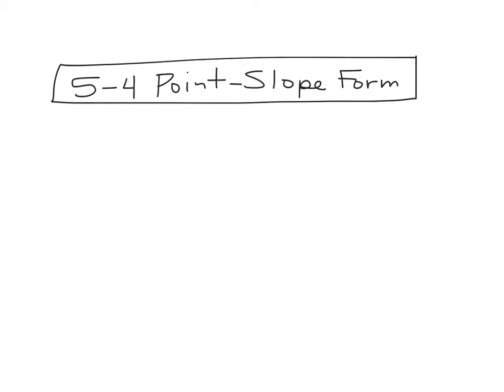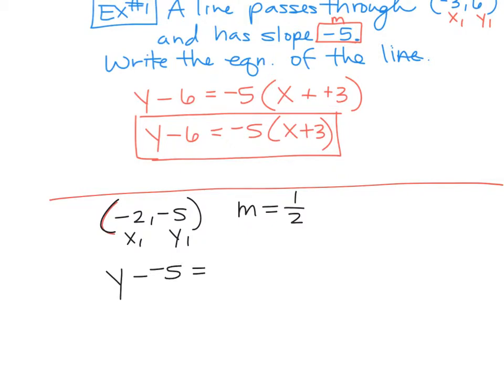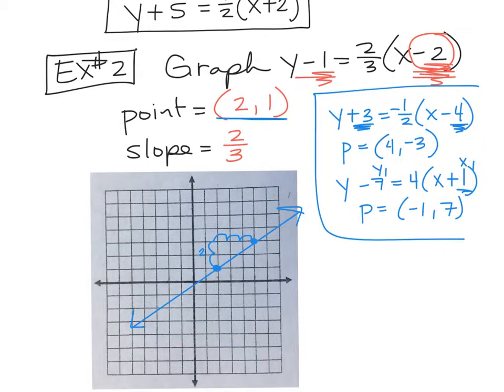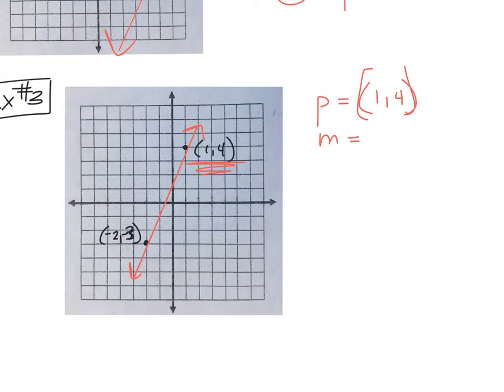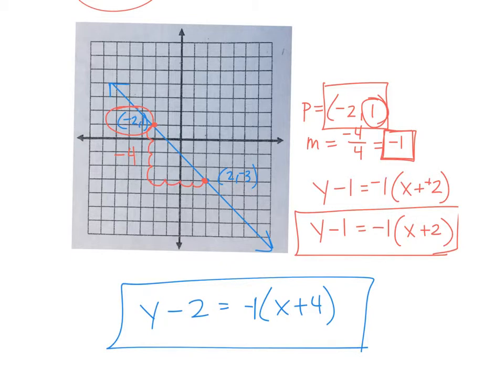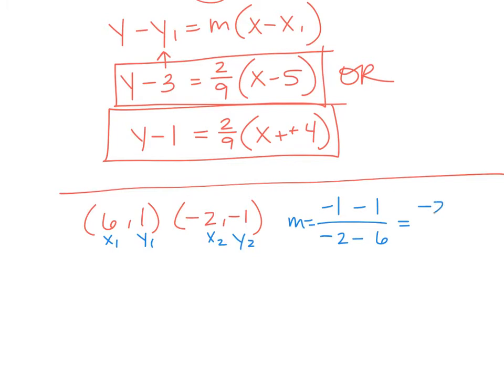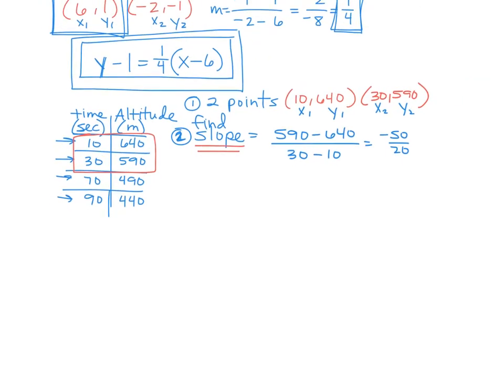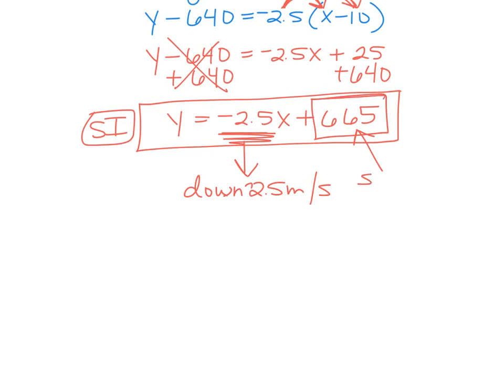1a 5.4 point-slope form